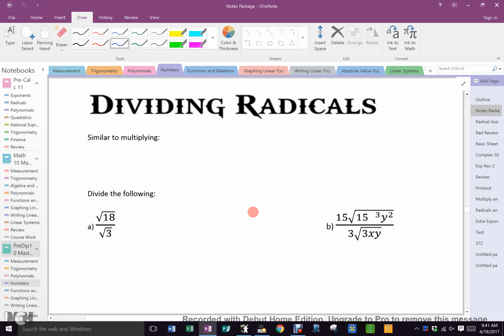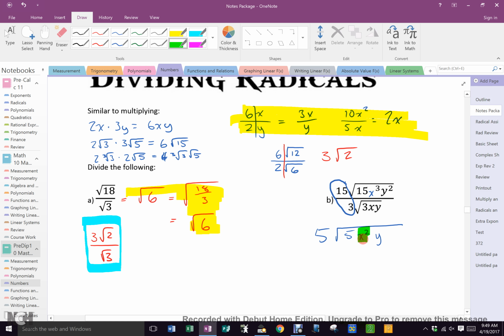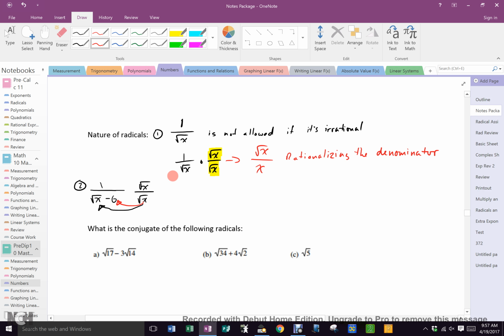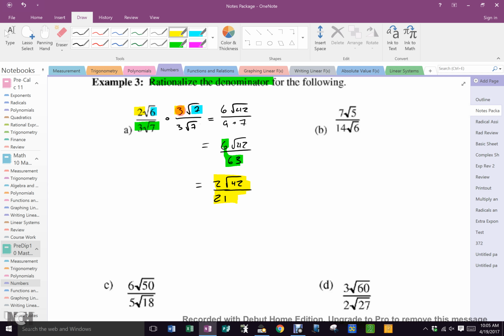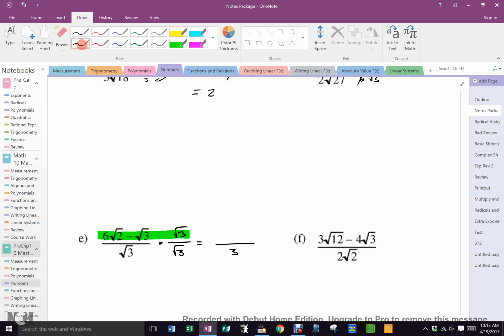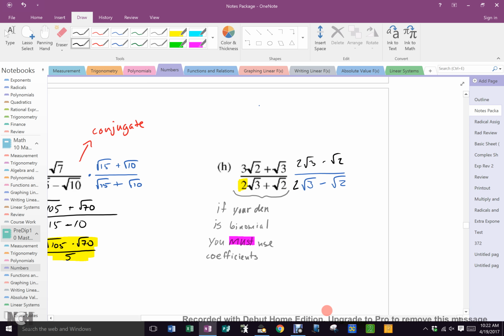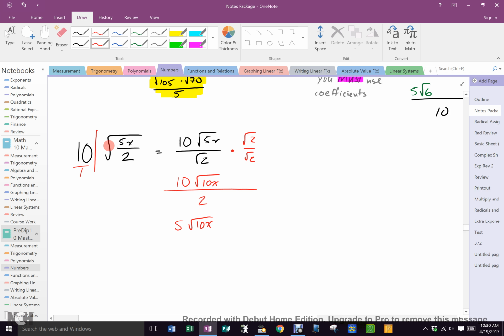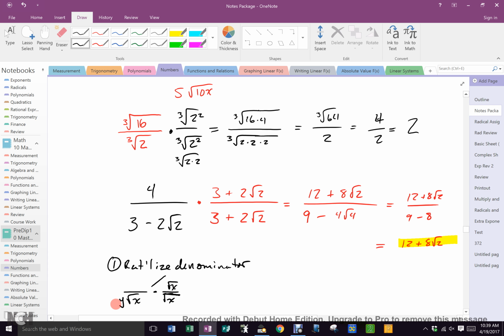April 19 Block B Dividing Radicals